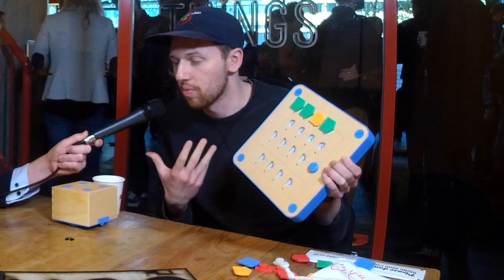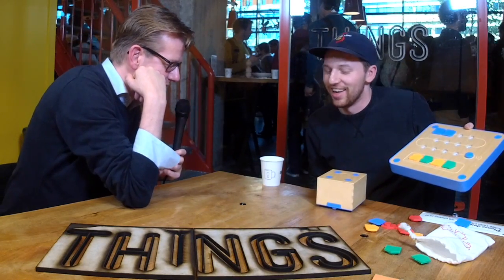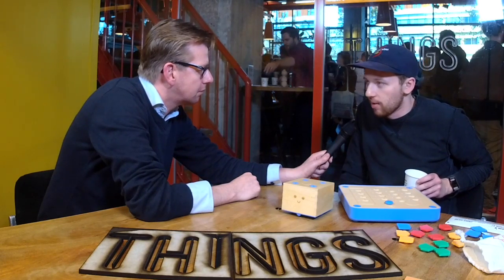Dimitri Hadjichristou at Thingscon Conference (interview @FastMoving Targets)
Please note that (small) changes in the sound quality.